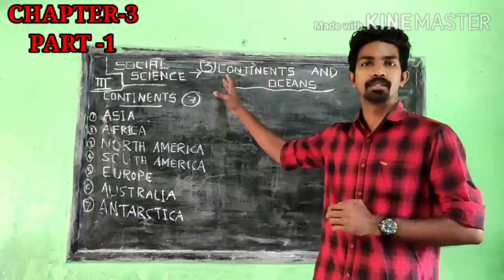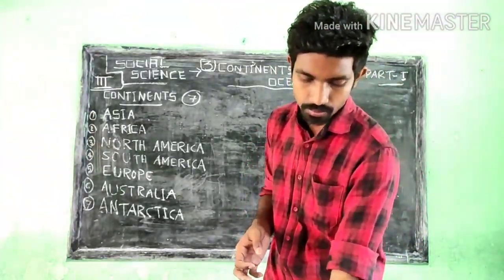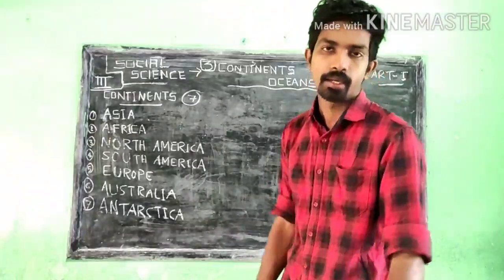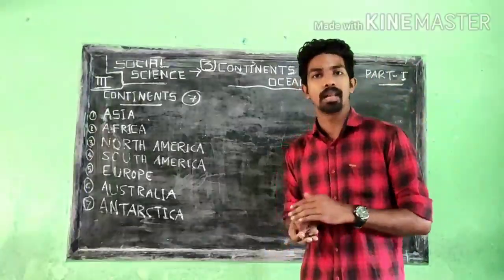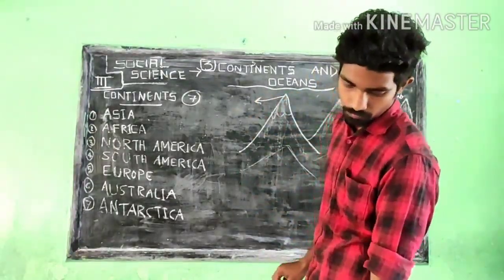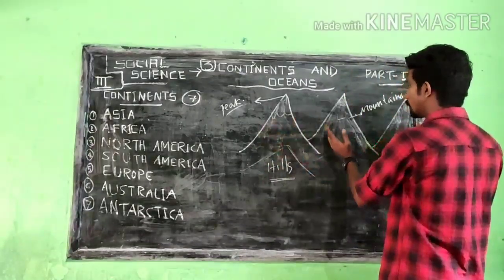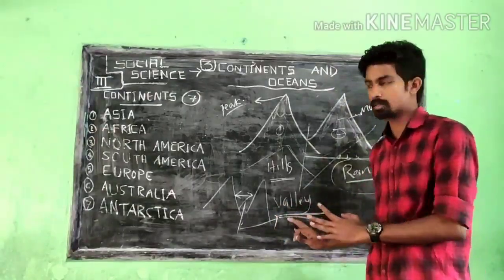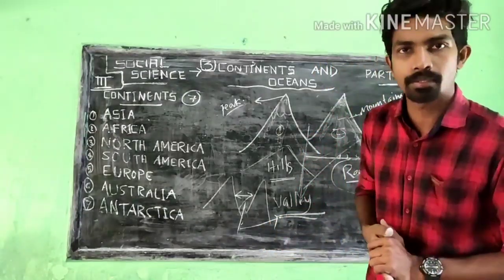Class 3 | Social Studies | (5)